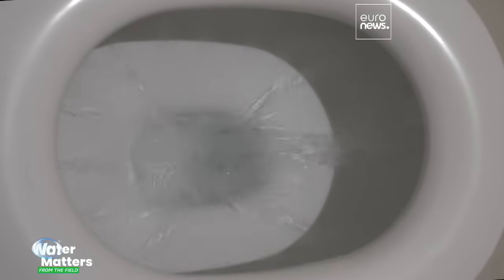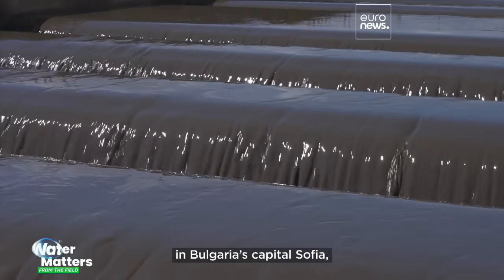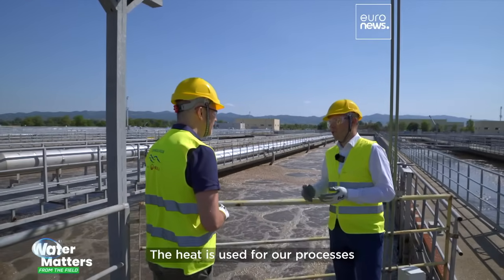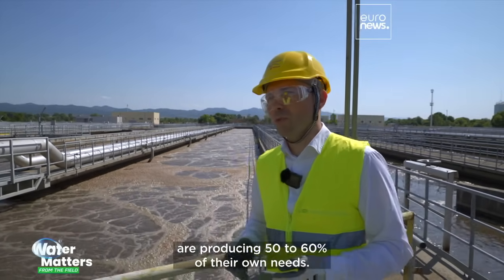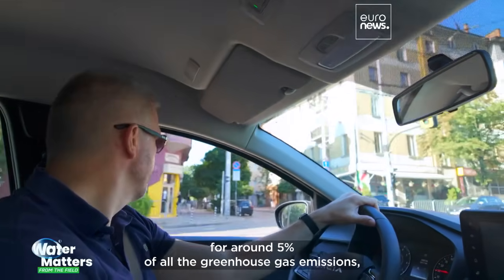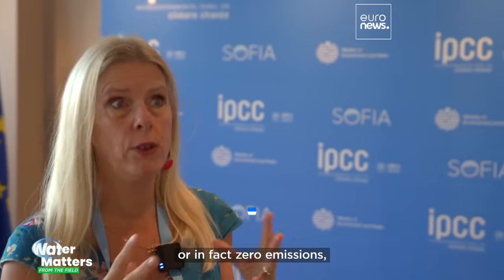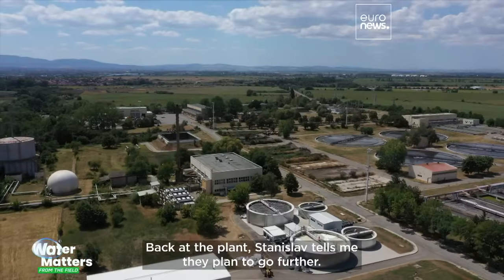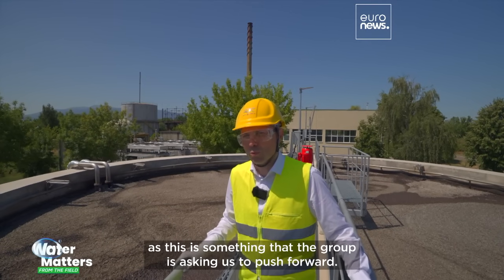The Bulgarian water plant transforming waste into power and products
Getting water to our taps and treating it afterwards accounts for about 5% of the greenhouse gas emissions of many countries. But one water plant in Bulgaria is bucking the trend. Can this be scaled up so the water industry gets to net zero?